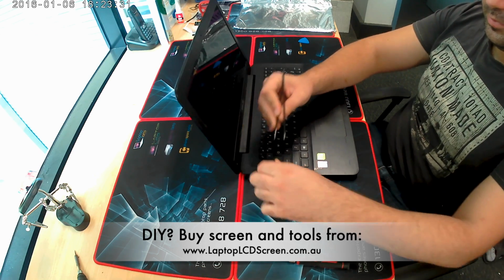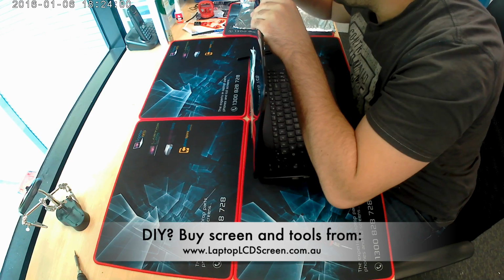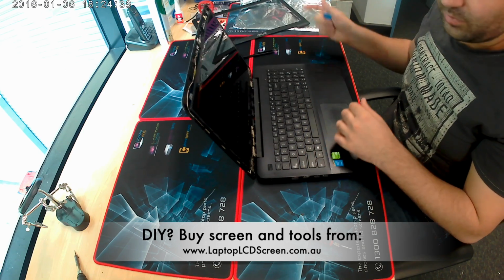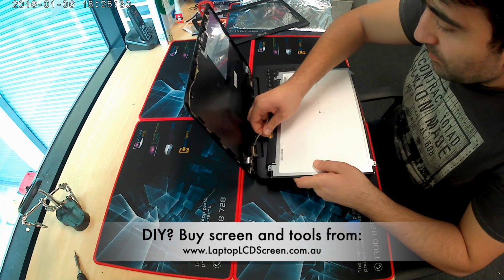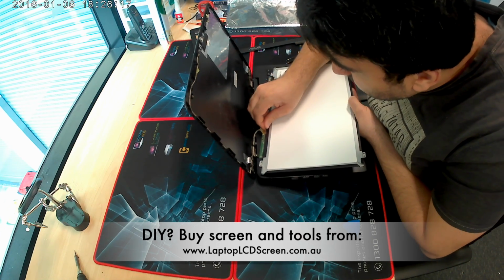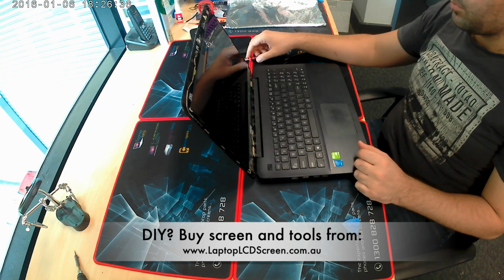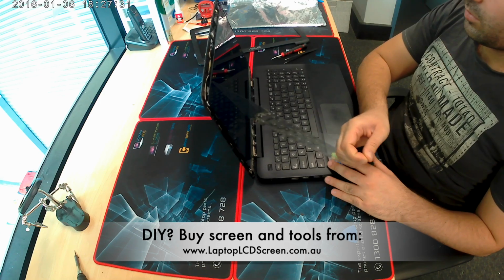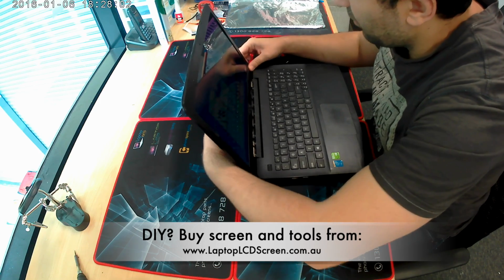Asus F555 Series LCD screen repair. Laptop Repair Sydney | Free Quote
Broken laptop? We can help! Get a free QUOTE for laptop screen repair and laptop LCD replacement now! Keyboard, DC Jack, Plastic, Motherboard repair.

DIY?